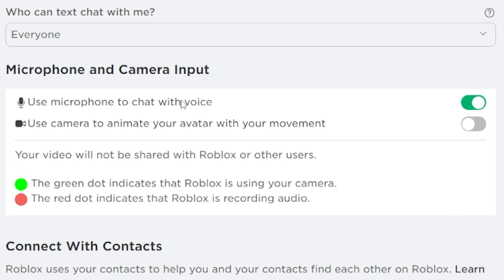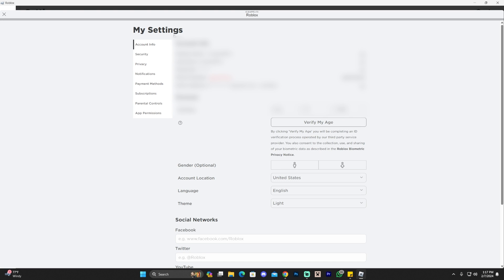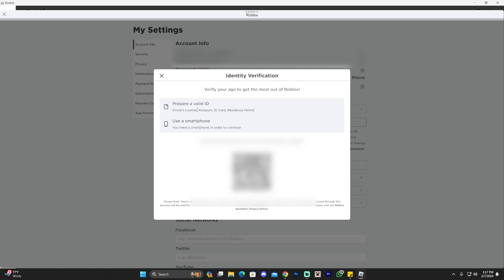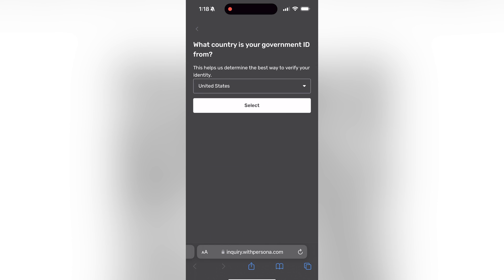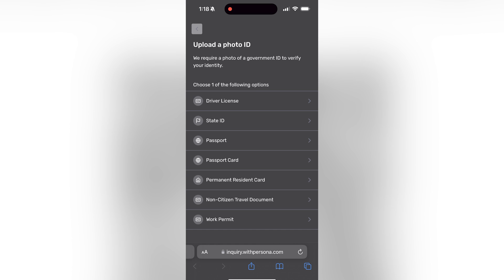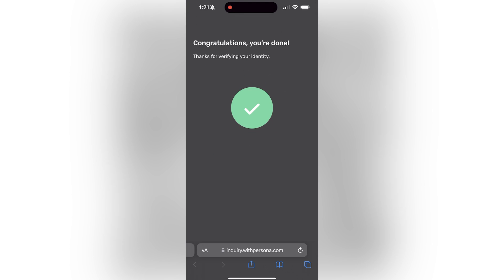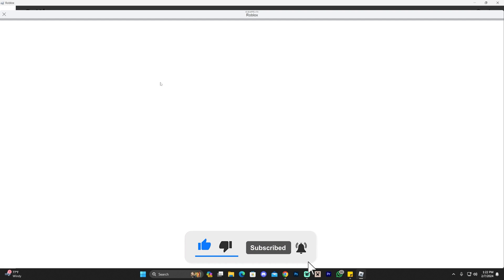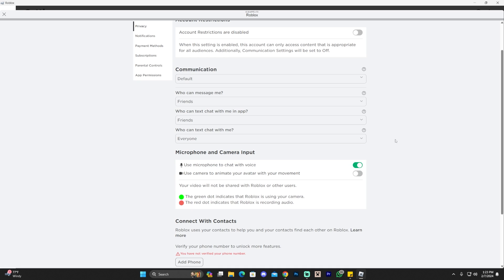How to Use Voice Chat on Roblox in 2024 - Full Guide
Learn how to get Voice Chat working in Roblox in 2024. With this step-by-step guide you will learn how to activate voice chat in Roblox and get voice chat working in Roblox in 2024.